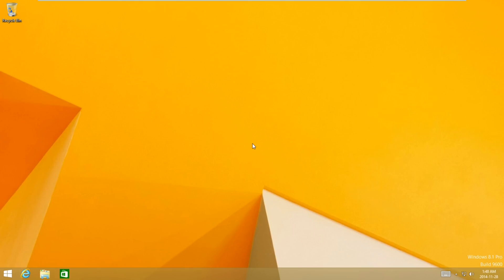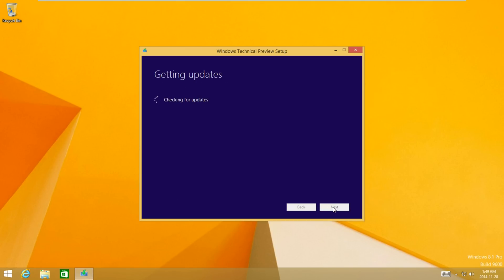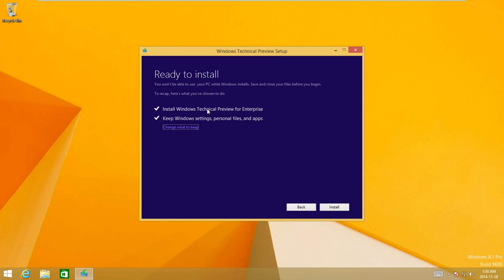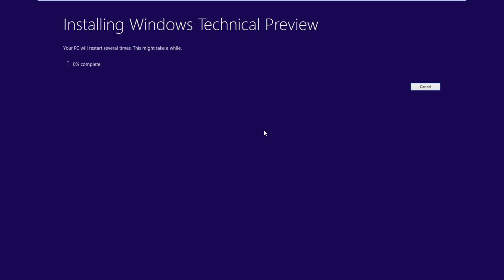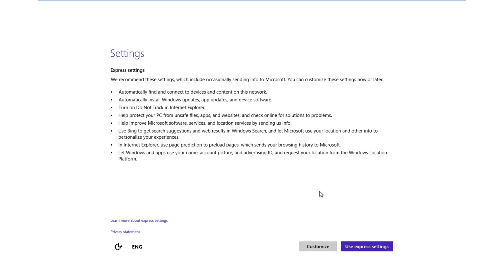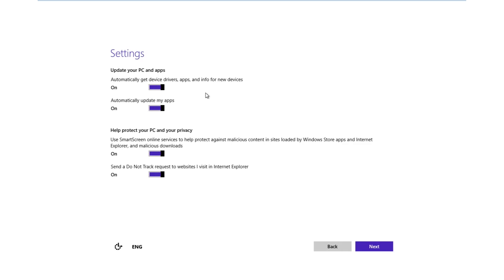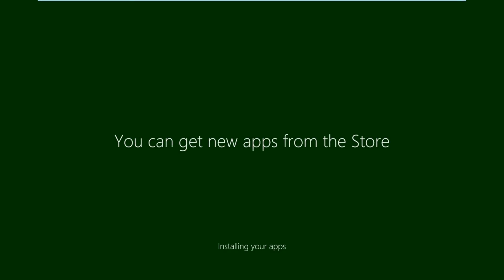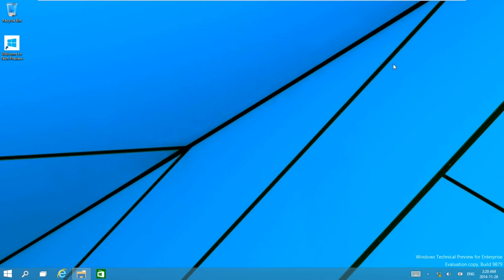How To Upgrade From Windows 8.1 To Windows 10 Technical Preview.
Hey guys!

Just Showing you the Upgrading process From Windows 8.1 to Windows 10 Technical Preview.